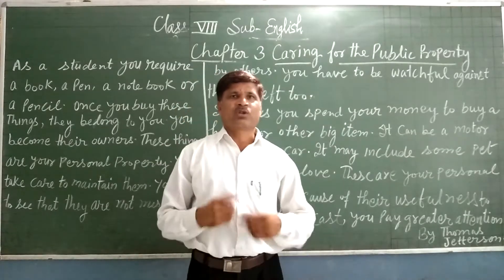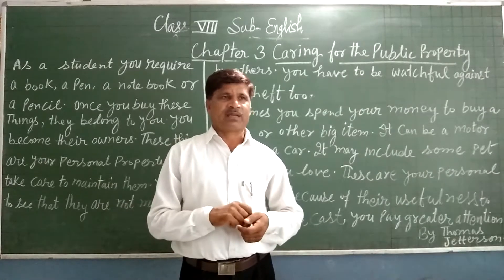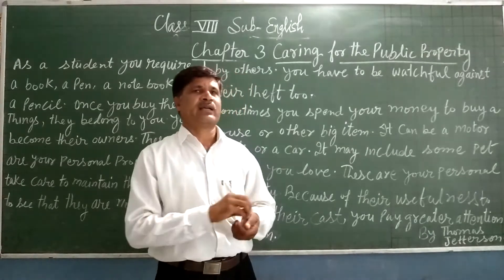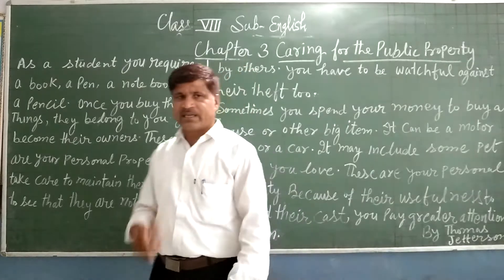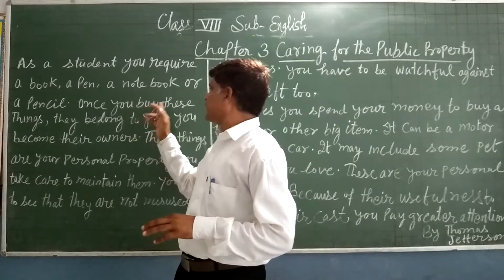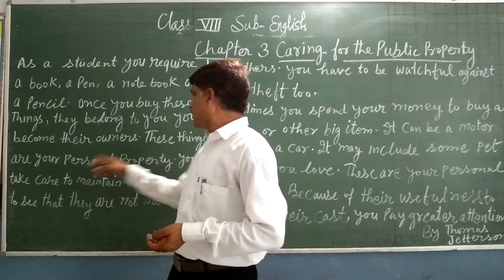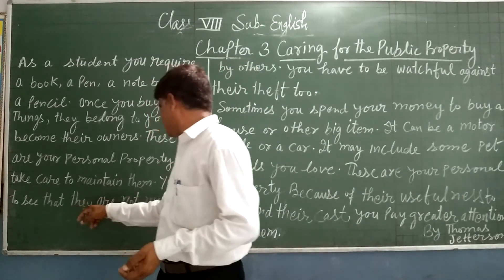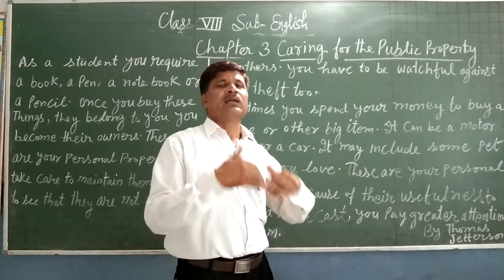Class VIII Caring for the Public Property part 1